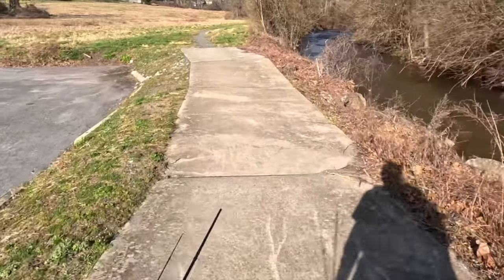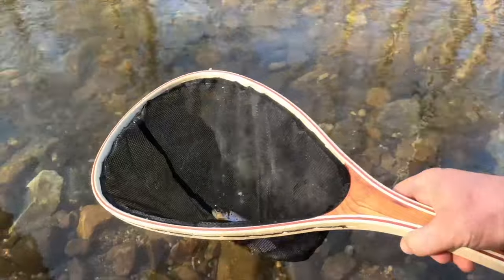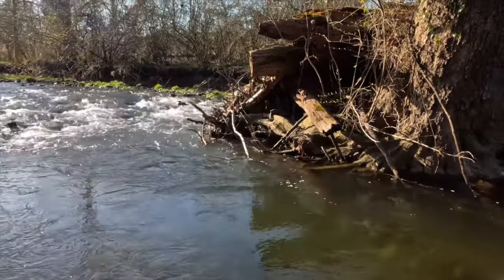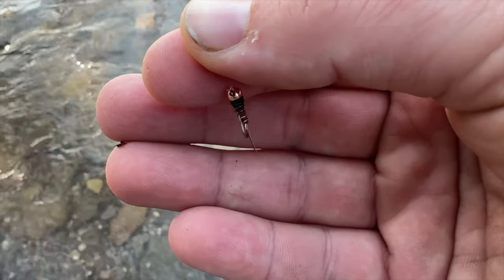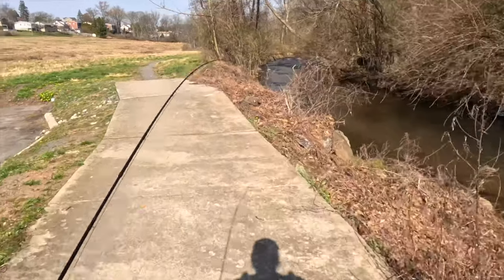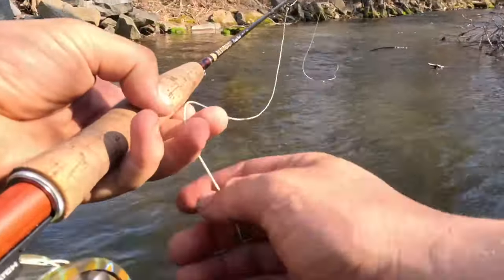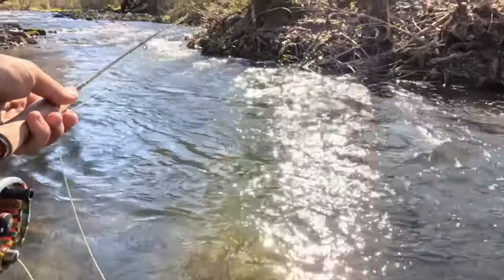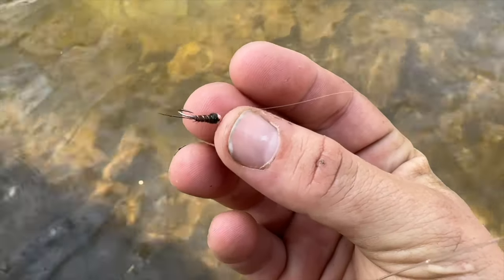How Many Trout Can I Catch On One Fly?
I recently went out fly fishing wanting to see how many fish I could catch using one single fly. The fly i used was a pheasant tail nymph. Which is linked below if youre looking how to tie the one I used. This turned out to be a fun little challenge video. Tight lines.

Fly rod
Fly reel
Fishpond vest